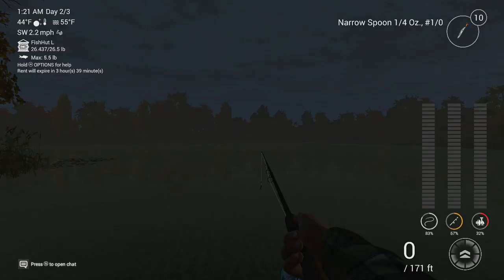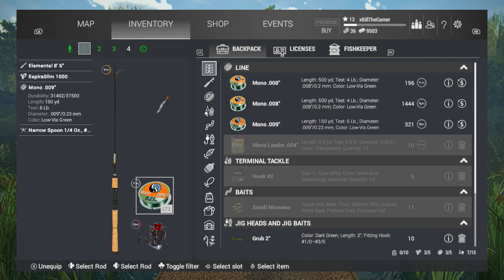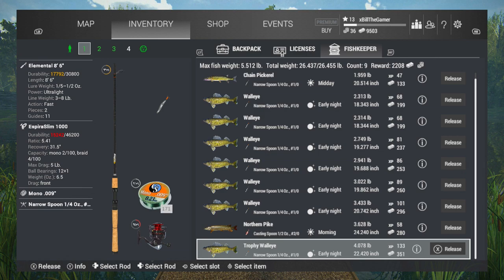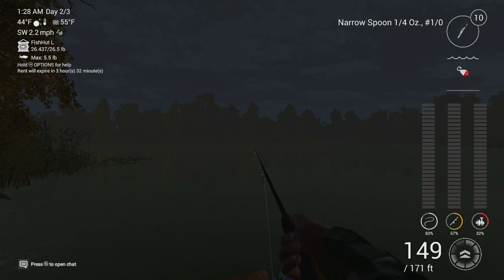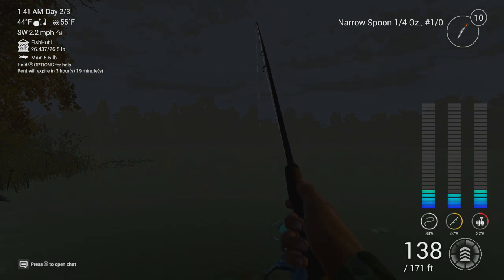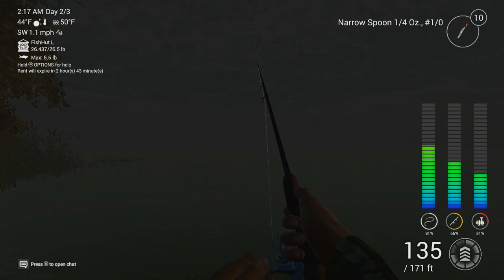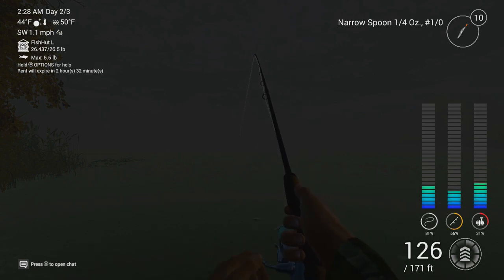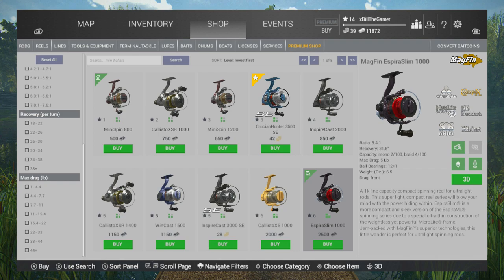How to Get Loads of MONEY & XP! - Fishing Planet Tips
Welcome back to Fishing Planet. In this video we're taking a trip to Emerald Lake in New York to target Walleye as they're worth a lot of money and xp. You'll gain levels in no time and you'll also be making more than enough money to cover travel costs, advanced license fees and any tackle you need to buy. Let me know your PB Walleye weight. I hope you enjoy the video :D